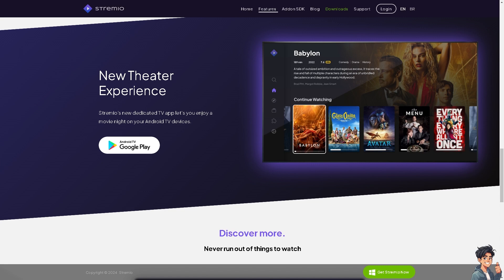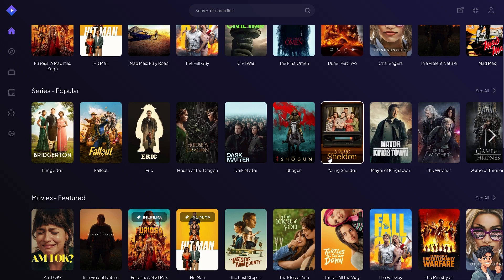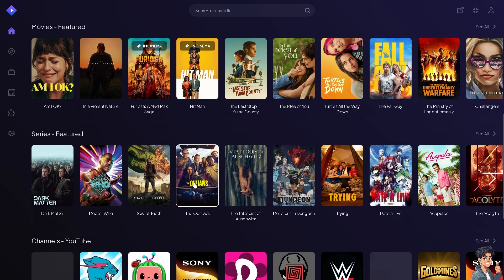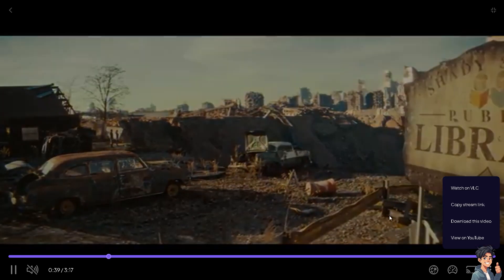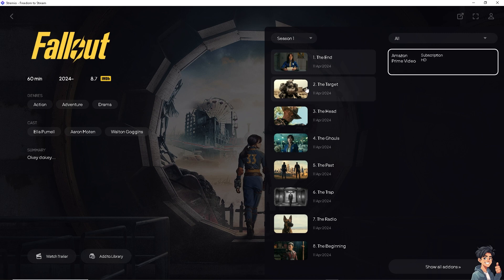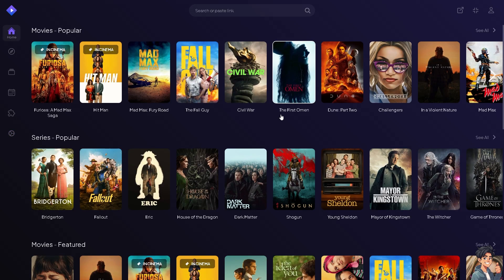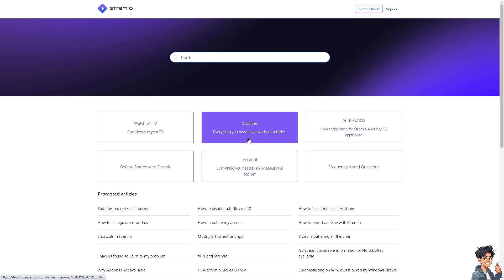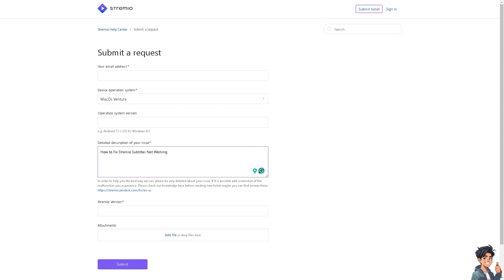How to Fix Stremio Subtitles Not Working (Full 2025 Guide)